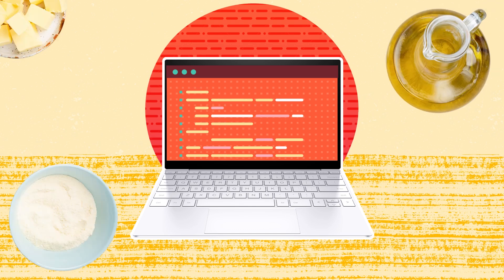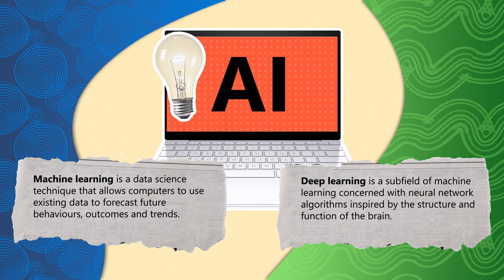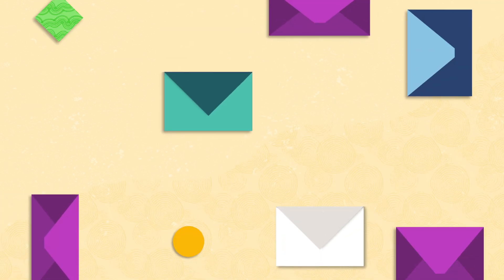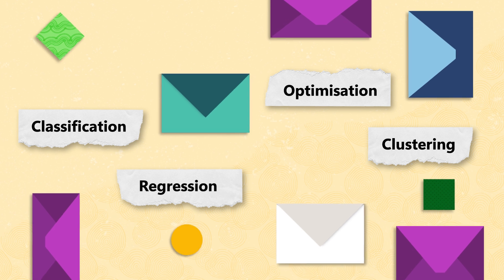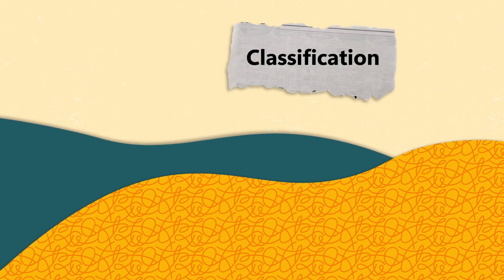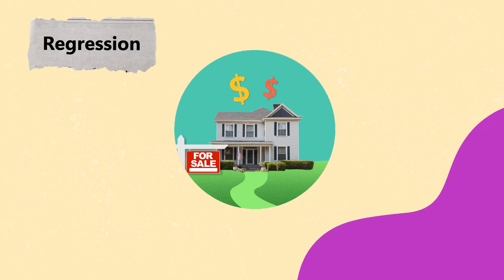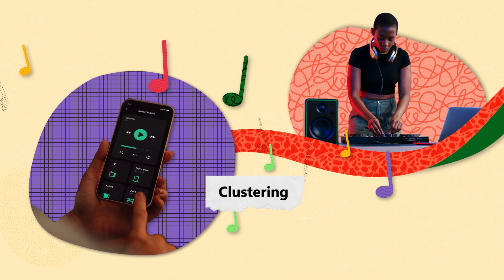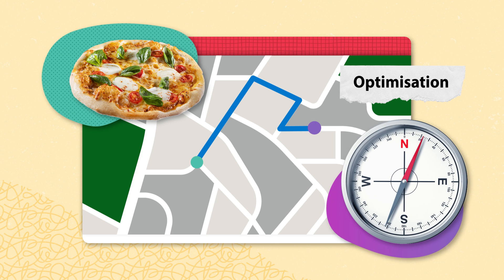Lesson 1_09: AI Algorithms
AI relies on algorithms to analyze data and make decisions. This lesson explores different types of AI algorithms, including decision trees, neural networks, and reinforcement learning models.